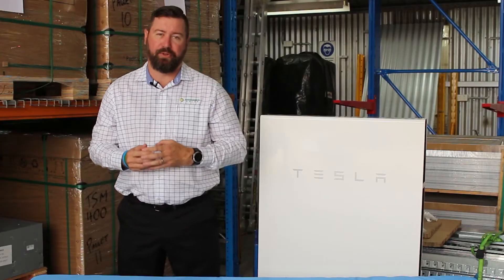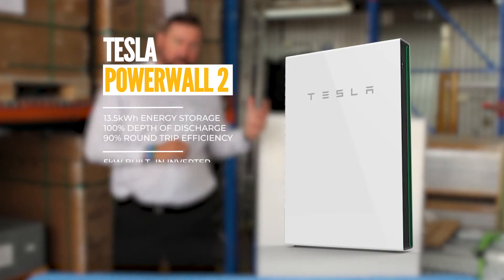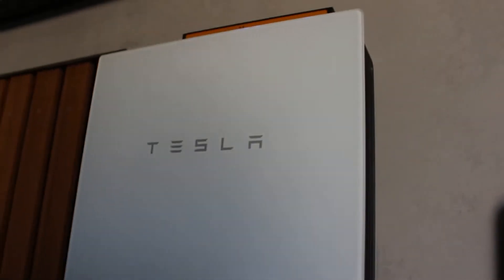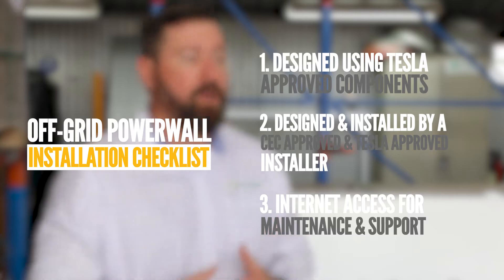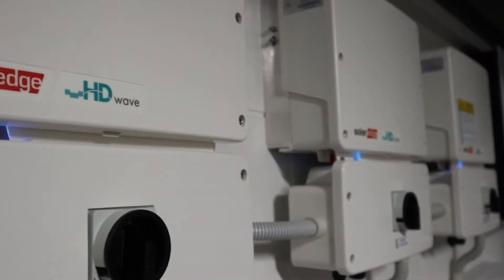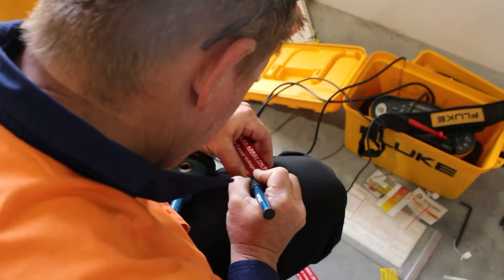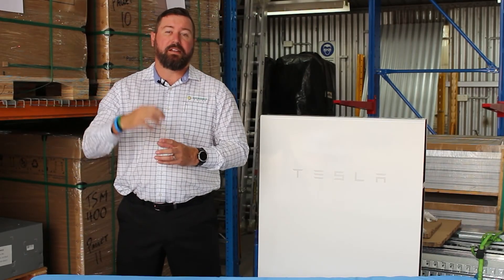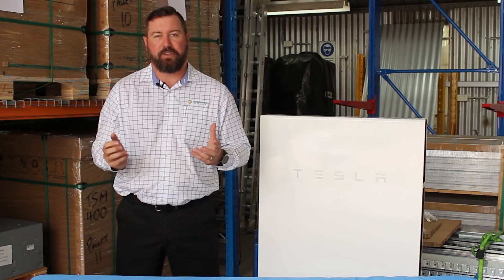Going Off-Grid with Tesla Powerwall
If you have ever thought about going off the grid with energy on hand, check out this video to see how installing a Tesla Powerwall can get you there.

The Tesla Powerwall 2 is a powerful energy storage solution with serious off-grid capability. Powerwall is a battery that stores energy, detects outages and automatically becomes your home's energy source when the grid goes down or when living remotely. Here's everything you need to know about this battery!

In this episode, Eddie Springer, Director at Springers Solar, runs through the most important things you need to know when going off-grid with the Tesla Powerwall 2. We discuss the system design, recommended inverter options, and Powerwall's monitoring capabilities.

Video Content -

0:00 - Intro
00:18 - Tesla Powerwall Specifications
01:17 - Tesla Powerwall System Design
02:50 - Powerwall Monitoring